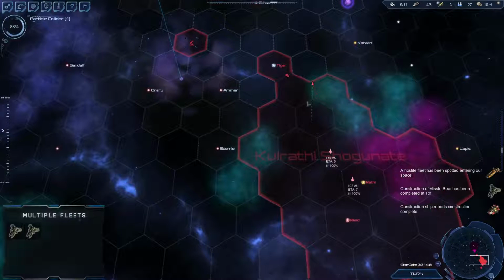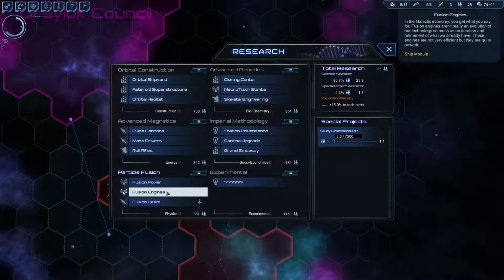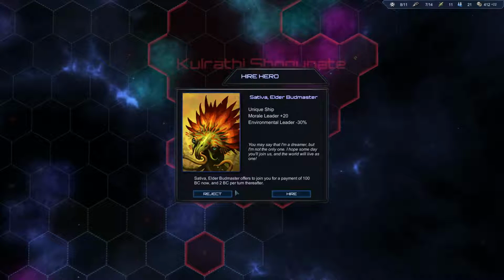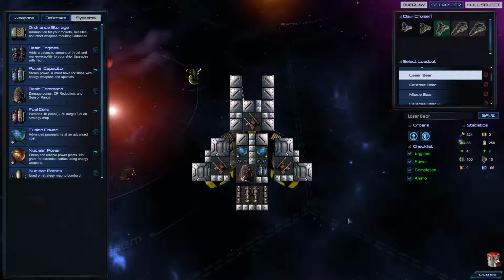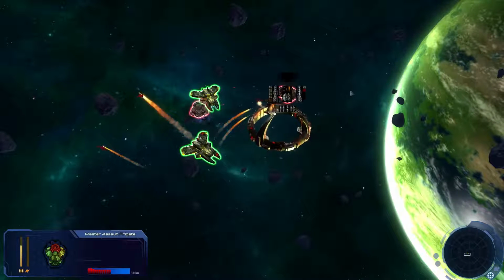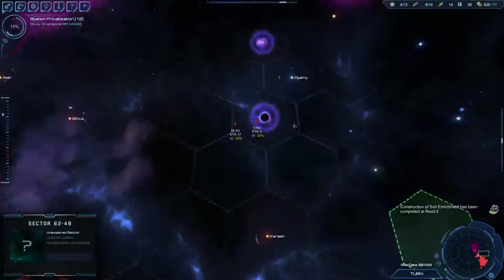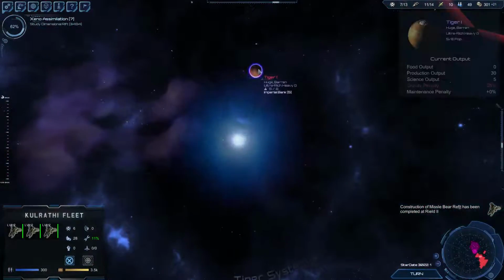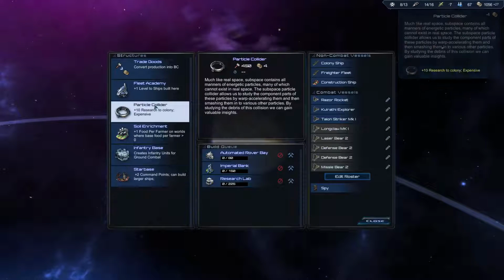Stardrive 2: Sector Zero: No Shields E-3